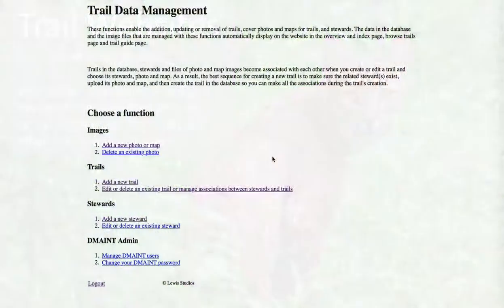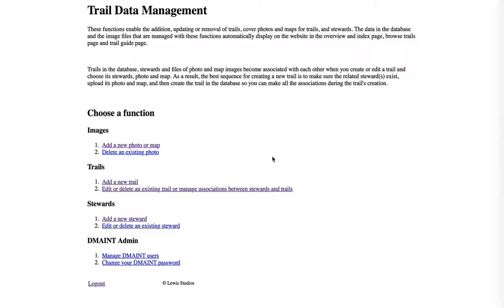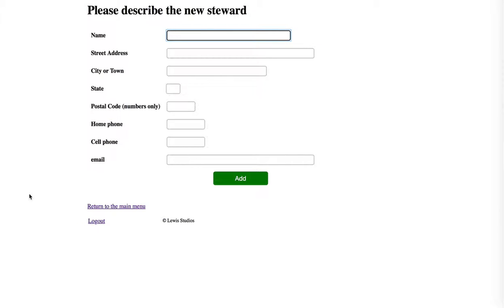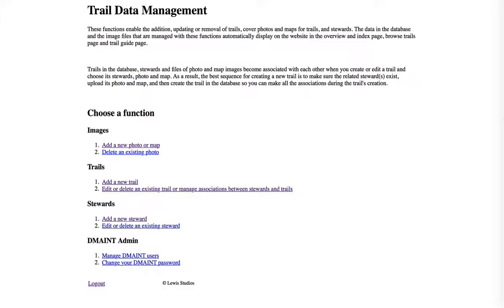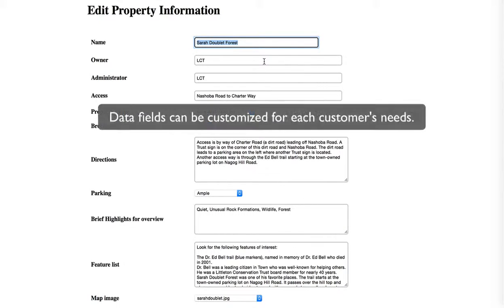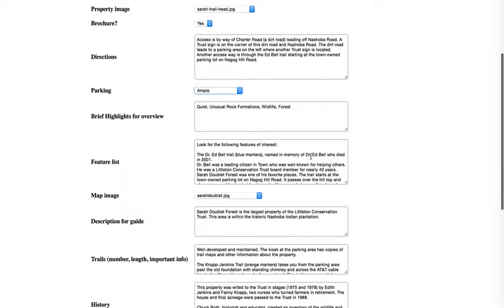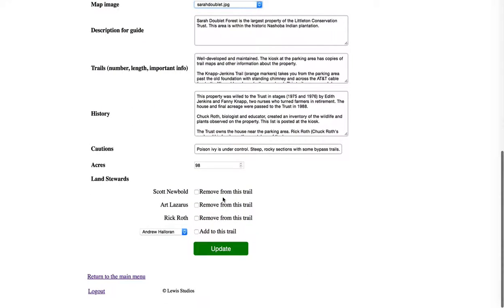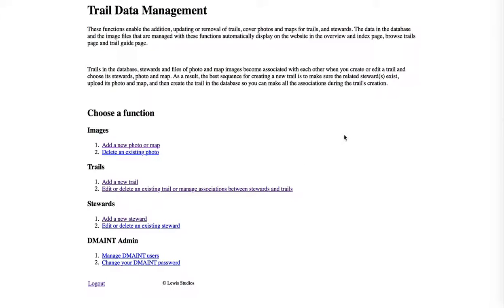Trail Data Manager™: Editor's View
A glimpse at the content editor's view of Trail Data Manager™.